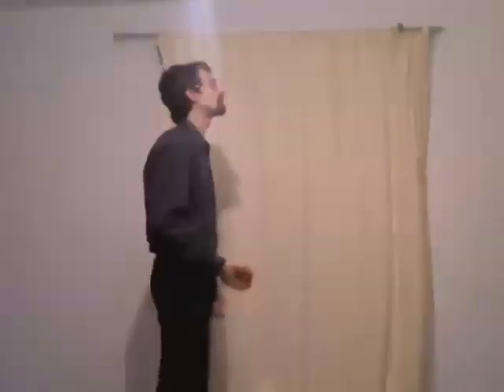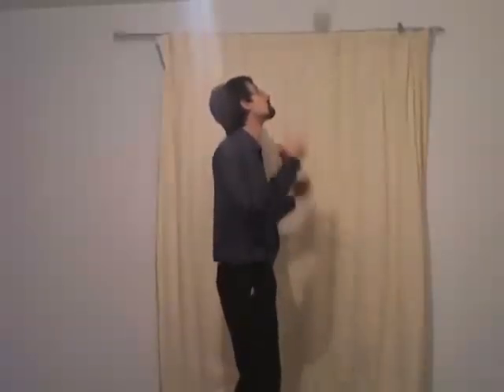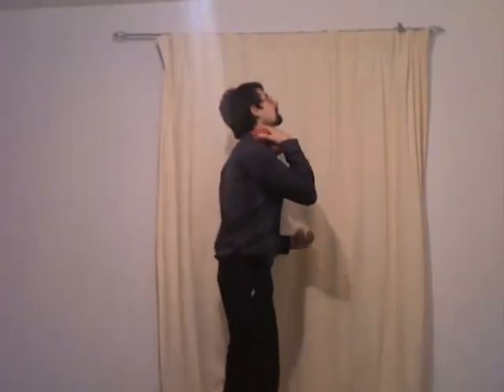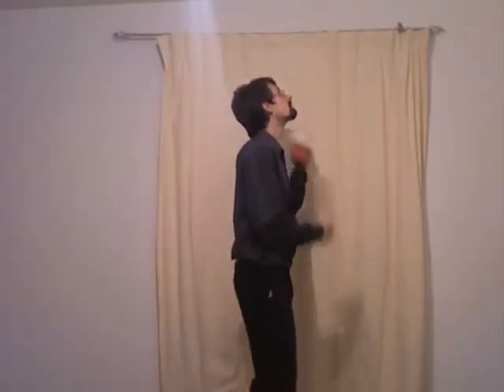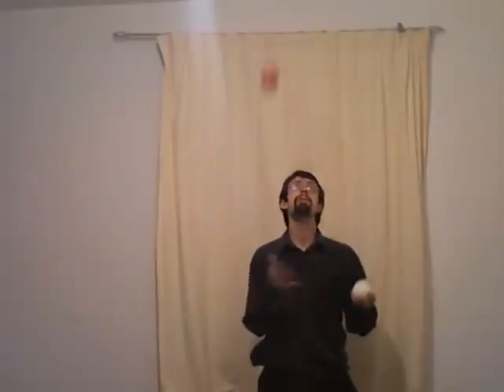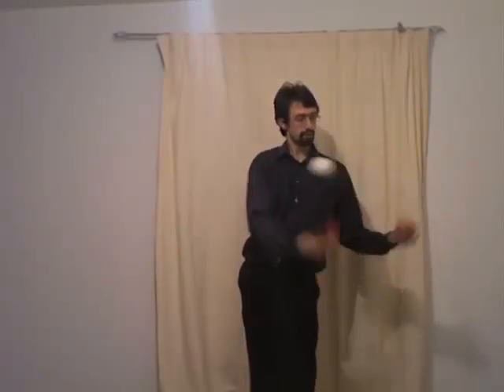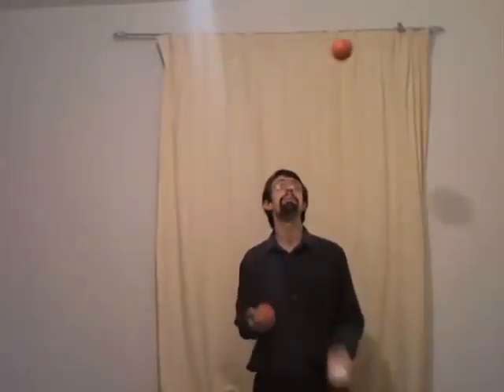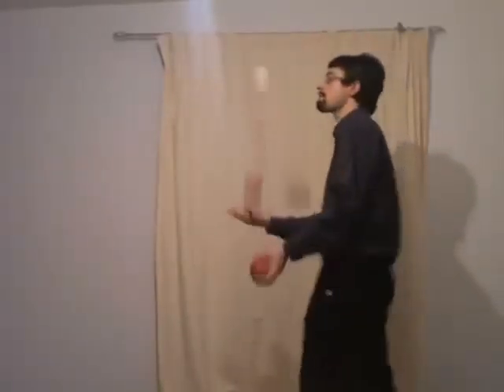Duckbill Juggling Lessons - PART 3 (3 Balls)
Learn to juggle 3 balls and much more in this 9 part series on learning to juggle.  Everything from 1 ball tricks to the correct way to launch seven or more, to juggling anything in your home, it's all covered here!

In part 3, I demonstrate how to take the steps in parts 1 and 2 and build them into a nice clean pattern for 3 balls.  I also demonstrate how to begin to learn better technique.